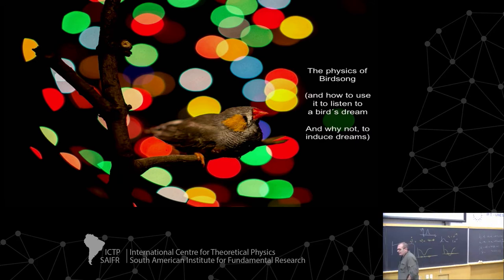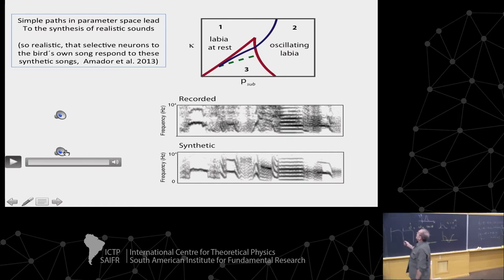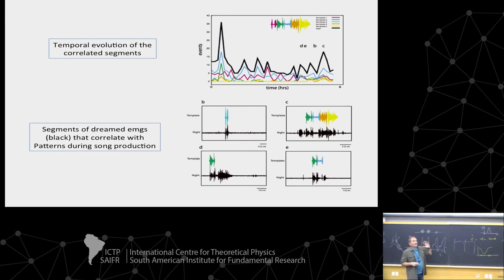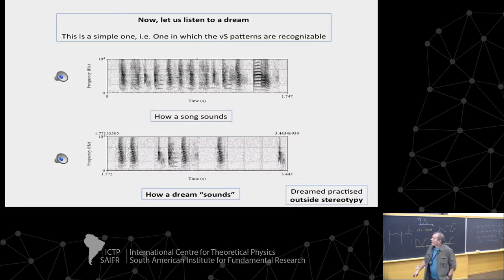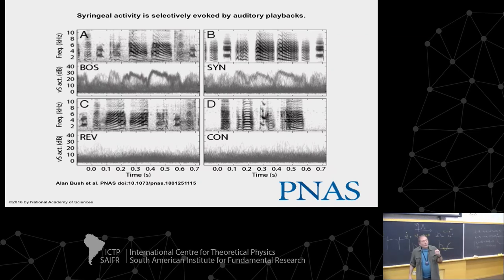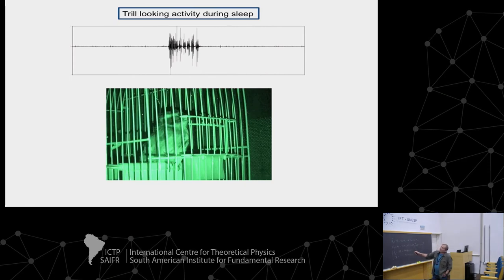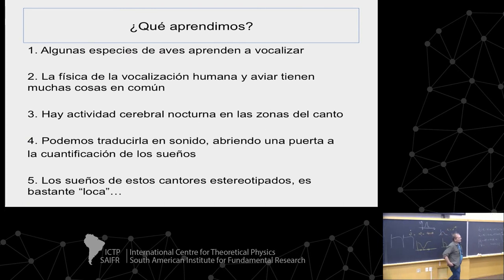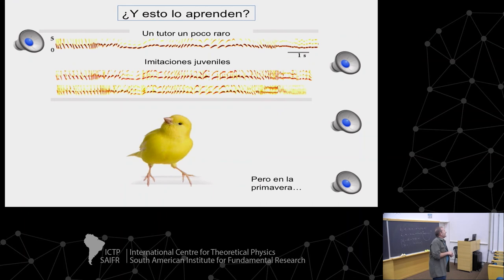Introduction to nonlinear dynamics (4 of 4)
Preparatory School for StatPhys 2019

Introduction to nonlinear dynamics

Speaker:
Gabriel B. Mindlin (University of Buenos Aires, Argentina)